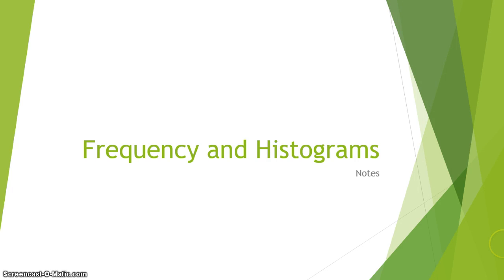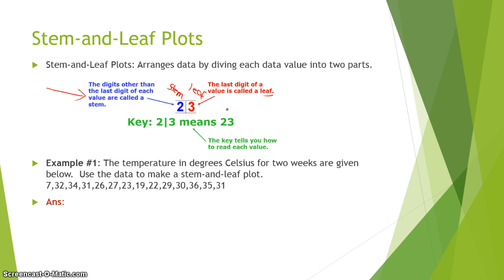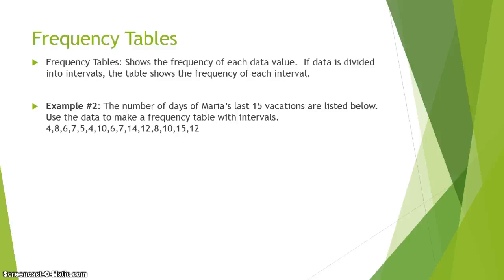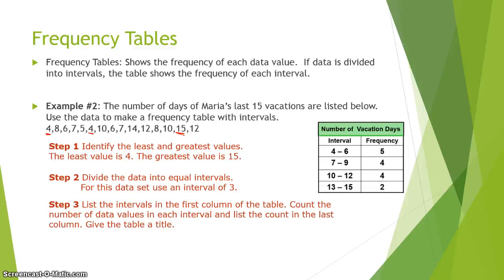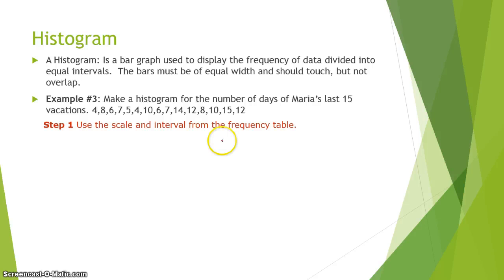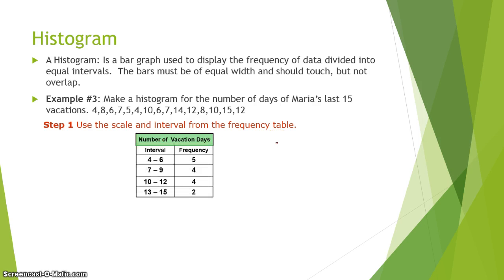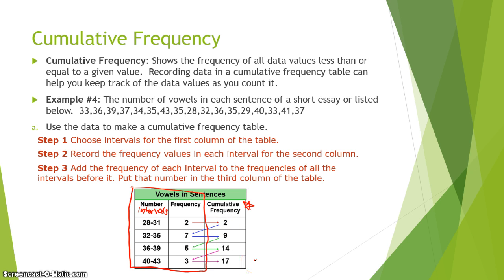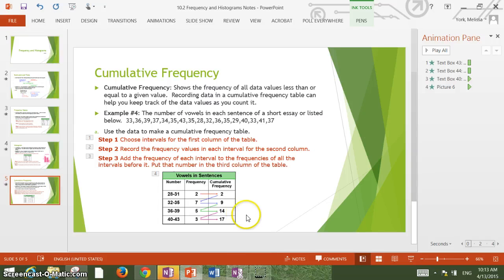frequncy and Histograms